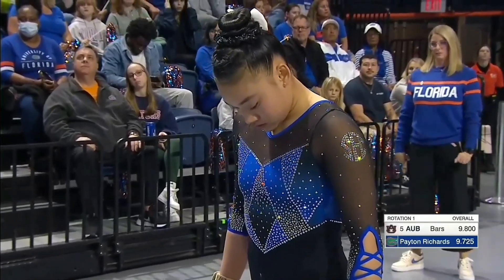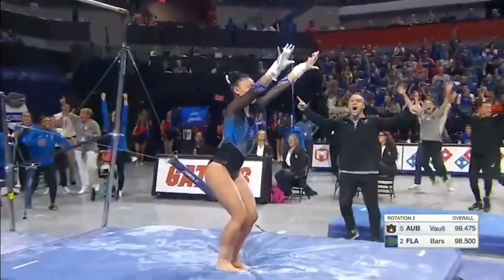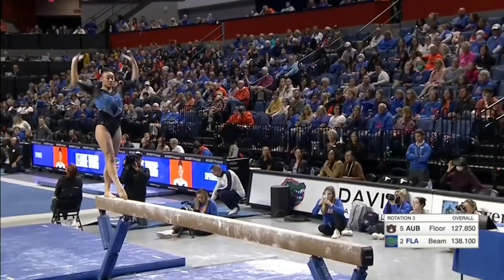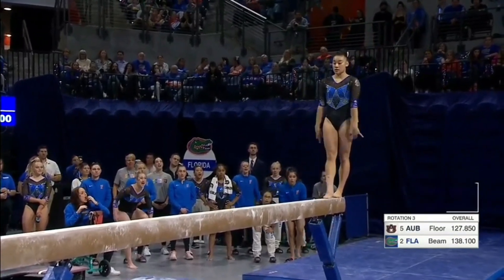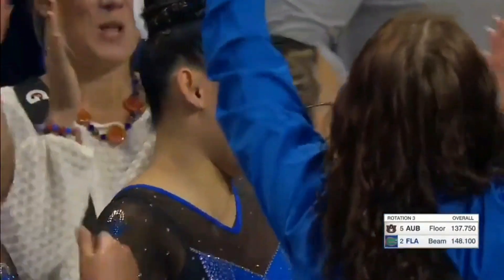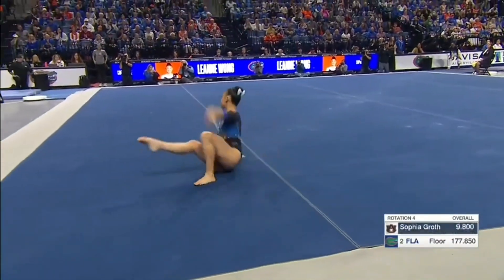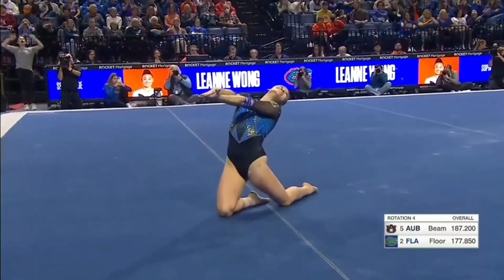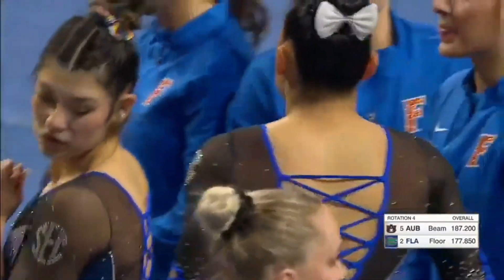Leanne Wong All-Around | UF vs Auburn Jan 13, 2023 | with 10.0 Fanfare & Replays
Leanne Wong's All Around win (39.825) including 2 perfect 10.0 routines. Jan 13, 2023. Incredible meet for Leanne and the Florida Gators! 🐊